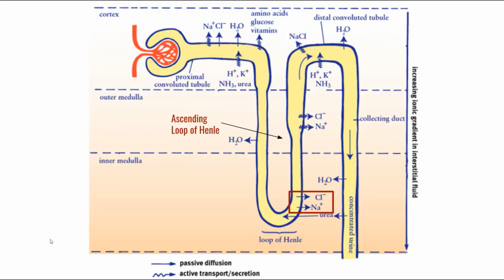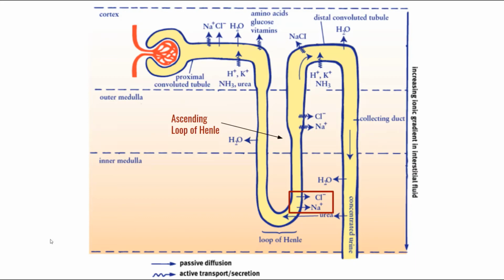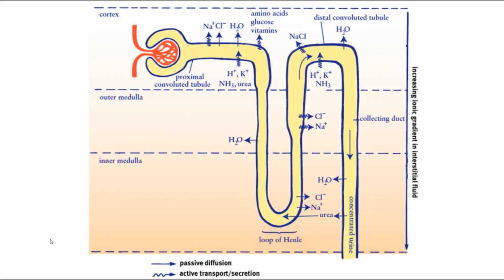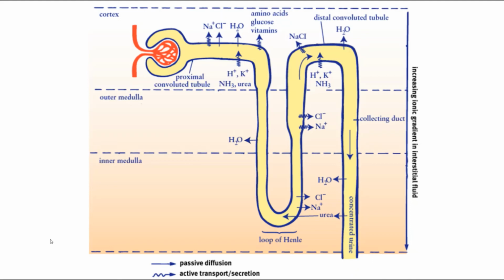The Excretory Pathway Through a Nephron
A simple explanation of how filtrate makes its way through the different sections of a nephron

Credits:
- Nephron Diagram: Kaplan Test Prep
- Title Photo: WebMD